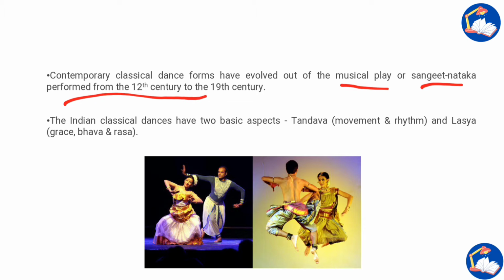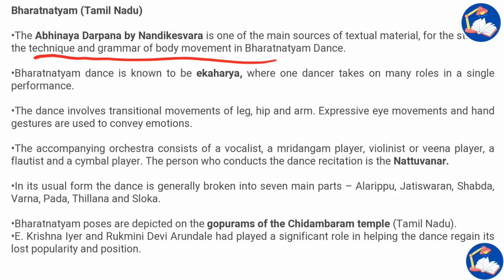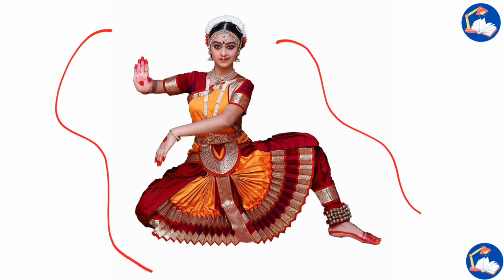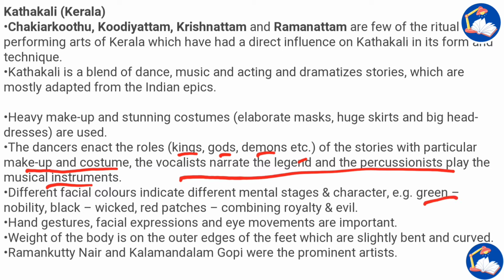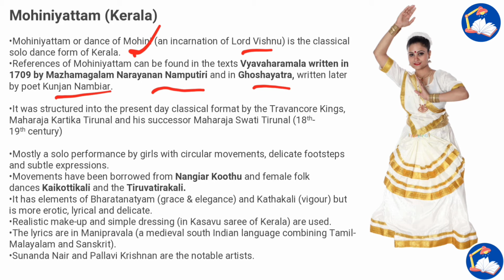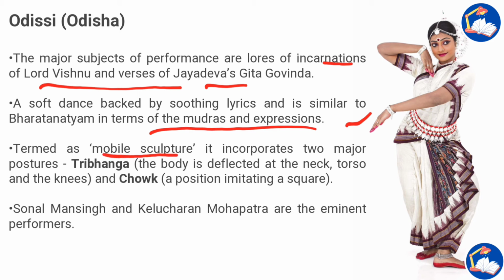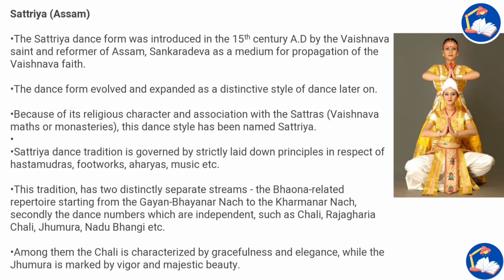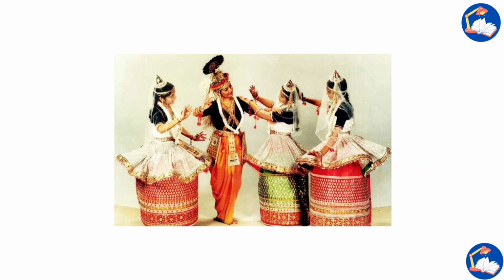CLASSICAL DANCE FORMS OF INDIA||ART & CULTURE ||UPSC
Indian classical dances are the vibrations of the mind and the soul. They are extremely traditional following the strict rules set down by the Bharatha Muni (a saint) in the Natyashastra which is the oldest surviving text on the stagecraft in the world. India has a very rich tradition of classical dance.
We provide FREE
◾️Daily News & UPSC related articles
◾️Youtube Lectures
◾️Revision series
◾️Mindmaps
Book list for UPSC:
1.Indian art and culture by Nithin Singhania
2.India's Struggle for Independence: 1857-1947 by Bibin Chandra
3.A Brief History of Modern India (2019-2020 Edition) by Spectrum Books
4.Challenges to Internal Security
5.Indian Economy by Ramesh Singh
6.26 Years Chapterwise Solved Questions UPSC IAS Pre General Studies Paper I for 2021 Exam
7.Certificate Physical And Human Geography; Indian Edition
8.Indian polity by Laxmikanth